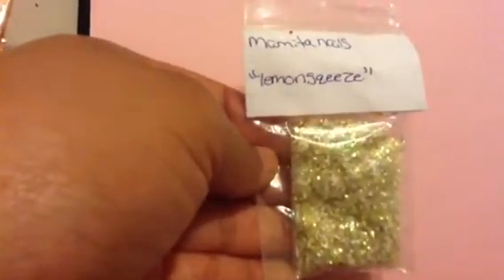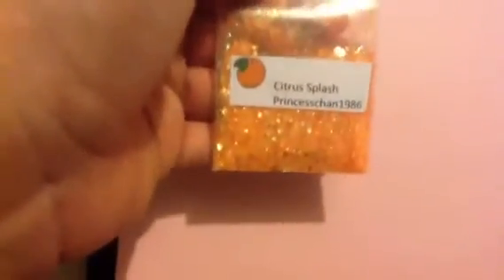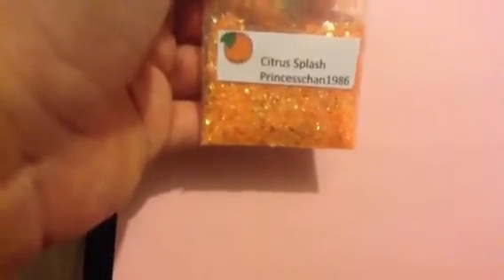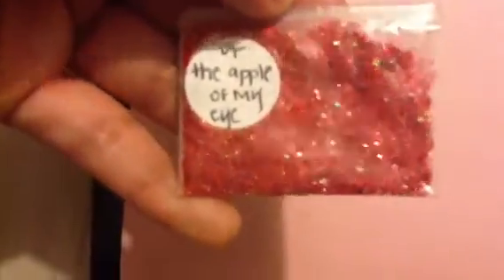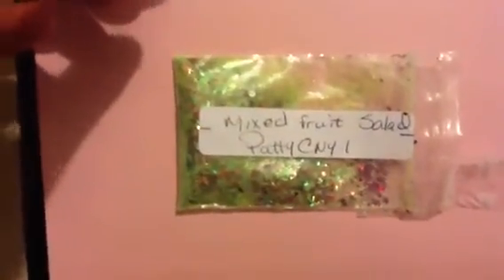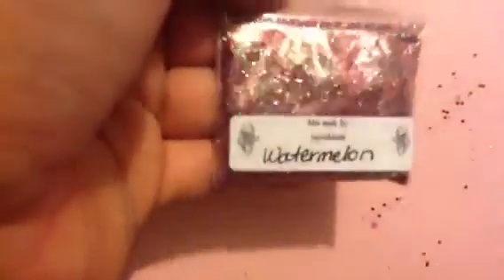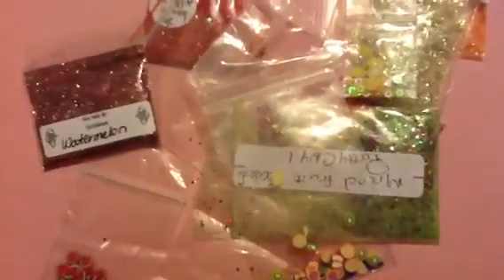June glitter swap hosted by vianneylu1